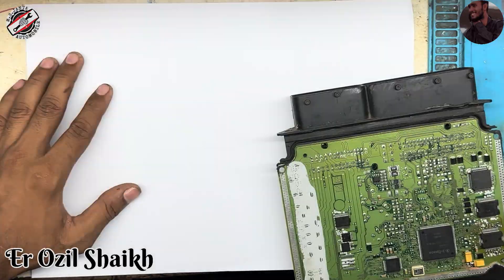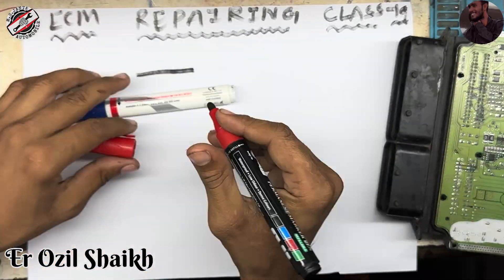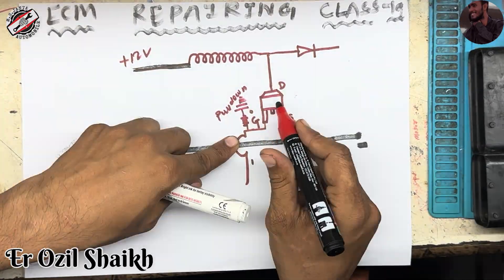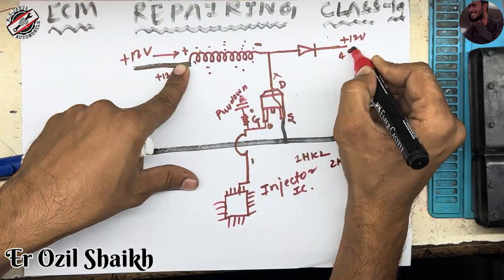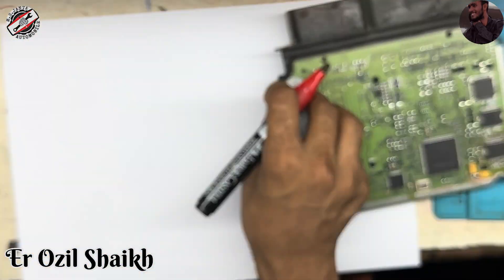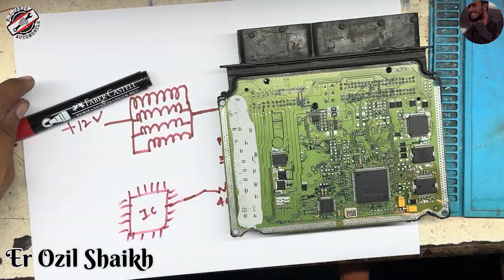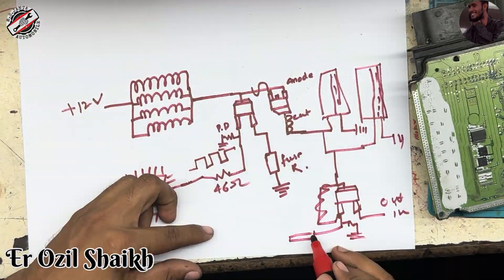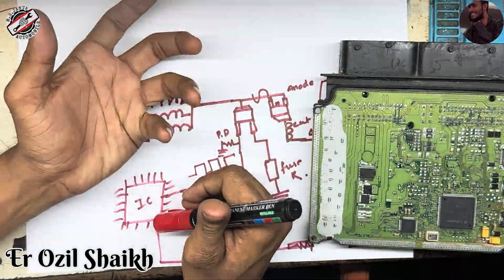#19 Edc17c46 How 41v/48v/21v Creat In this board full explain step by step in English High side injt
Important Point:-

Hello guyz.
1) Ecm Training Class-1 | About power section 1 with supply ic only (40077) | ignition n 12v on sply ic👇

2)Ecm Training Class-2| About power section 2 with injector ic supply (40005) | ignition and main, gnd👇

3) Ecm Training Class-3 | About power section 3 with final this ic most common get faulty| Ozil Shaikh👇👇

4) Ecm Training Class-4 | System ic section 1 with on table checking process without pinout(4587P) Ozil👇👇

5) Ecm Training Class-5 | System ic explain and fault find | 4587P | don't skip video watch full |Ozil👇

8) Ecm Training Class-8 | +12v Supply injector high side Circuit | Magnet marrelli ecm explain| Ozil S.👇👇

9) Ecm Training Class-9 | 21v Supply in injector section of Magnet marrelli ecm | don't skip video Ozil👇👇

10) Ecm Training Class-10 | High side Injector Circuit Feedback of  Magnet marrelli ecm | Clear all dout👇👇

11) Ecm Training Class-11 | Power ic L9132 Magnet marrelli ecm explain section 1 | Maruti fiat etc Ozil.👇👇
12) Ecm Training Class-12 | L9132 mai relay output, 5v out, Processor input | Magnet marrelli ecm | Ozil👇👇

13) Ecm Training Class-13 | L9132 last video of power ic | crank, can, etc pins | Don't skip video Ozil.👇👇

14) Ecm Training Class-14 | Abs control module Supply battery to abs pin | 9409 internal circuit | Ozil.👇👇

15) Ecm Training Class-15 | 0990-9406 power and system ic | abs control module Supply explain | Ozil S👇👇

16) Ecm Training Class-16 | abs module live board voltage checking and explain | Doge abs | Ozil Shaikh.👇👇

18) Ecm Training Class-18 Section 2 | Practical with eps tester and eps module | Don't skip video | Ozil👇👇

20) Ecm Training Class-20 | Low side injector section verna,i20 diesel ecm | Explain 40005 ic and mosfet👇👇

21) Ecm Training Class-21 | 12v high circuit supply of injector section | i20, verna diesel ecm | Ozil👇👇